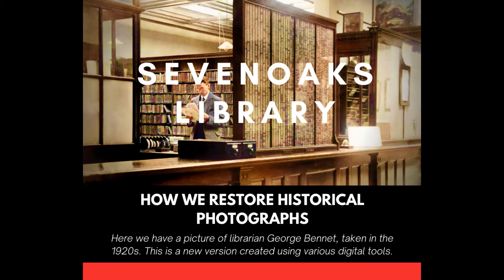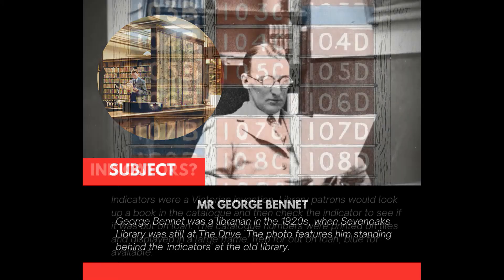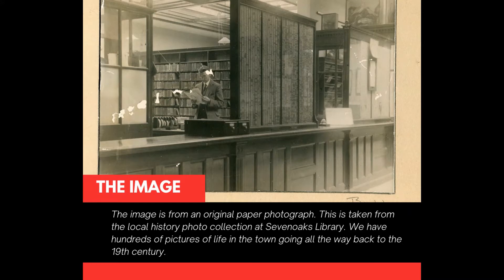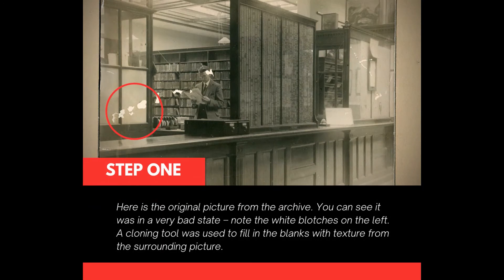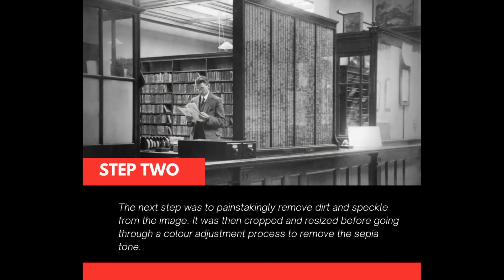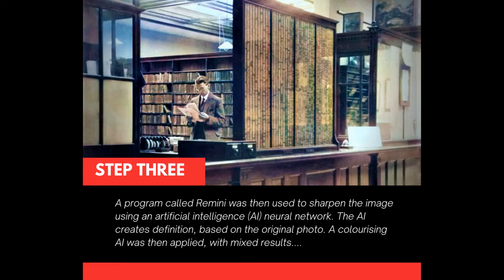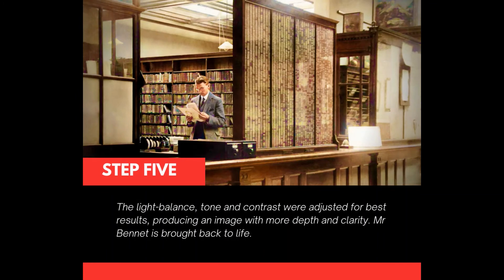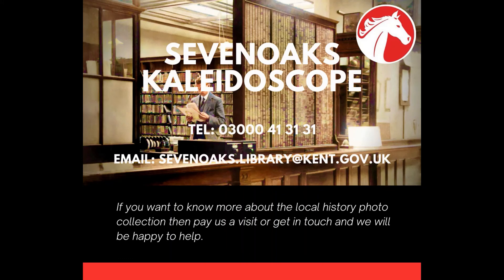Restoring Historical Photographs | Colourisation | Kent Libraries and Archives Local History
Over the past few months, you may have seen some of the colourised images Sevenoaks Library been producing from old photographs in our local history collection over on our Facebook page...  have you ever wondered how we do it?

The man behind the magic is Simon, our local history expert, and he's put together this brilliant video explaining the whole process from start to finish.
Watch as he turns an old, damaged, black and white photo of a former Sevenoaks librarian into a full-colour, sharpened image using a variety of clever tools .